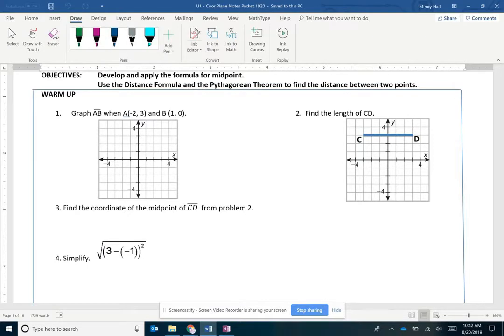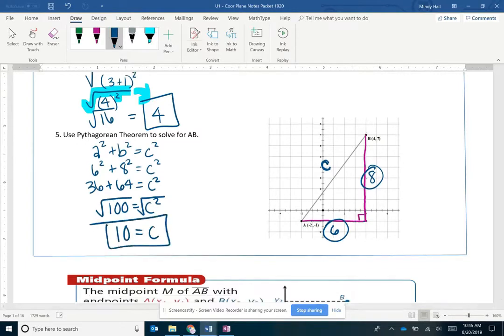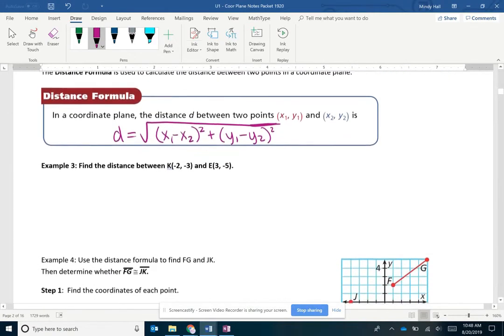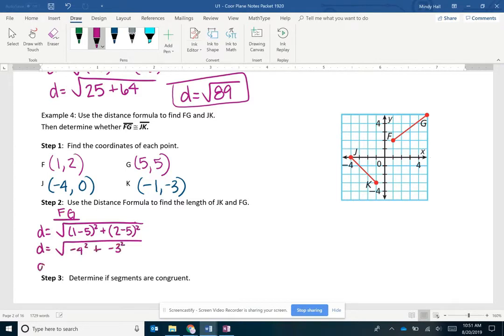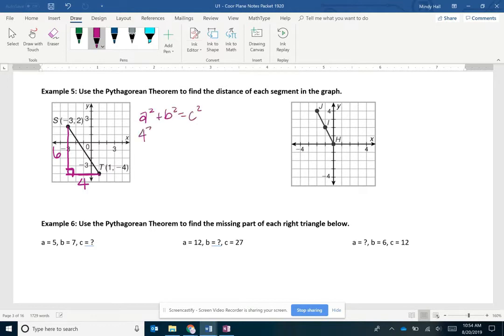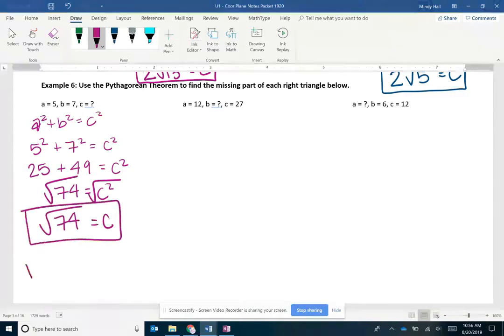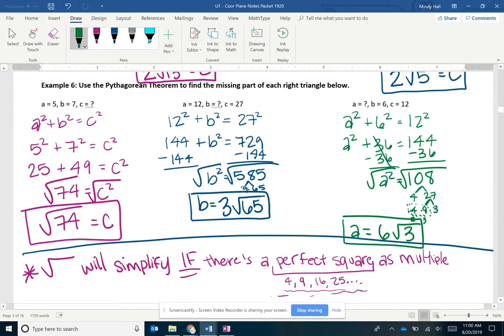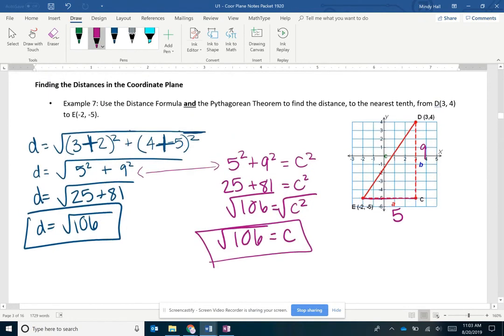Geometry - Unit 1 Lesson 1 - Distance Formula, Midpoint, and Pythagorean Theorem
Class notes for Geometry -Unit 1 Lesson 1 - Distance Formula, Midpoint, and Pythagorean Theorem. This video covers the distance formula, midpoint formula, and Pythagorean Theorem!

VIDEO CONTENTS
0:26 - Warm Up
3:25 - Midpoint Formula
3:54 - Example 1 (find midpoint)
4:57 - Example 2 (find midpoint)
5:55 - Distance Formula
6:33 - Example 3 (using distance formula)
8:15 - Example 4 (using distance formula)
10:56 - Pythagorean Theorem
11:45 - Example 5 (using Pythagorean Theorem)
14:07 - Example 6 (using Pythagorean Theorem)
18:23 - Finding distance in coordinate plane
21:22 - Farewell